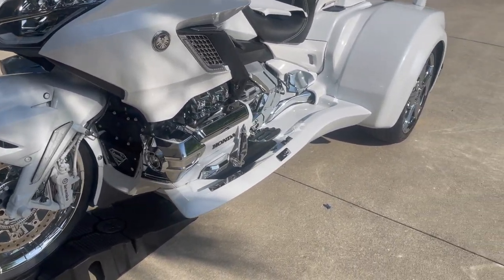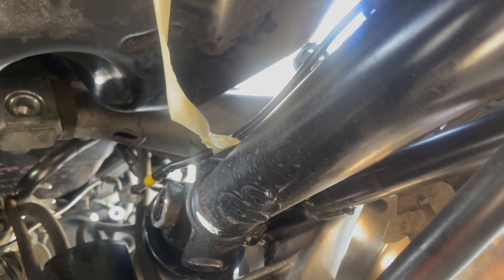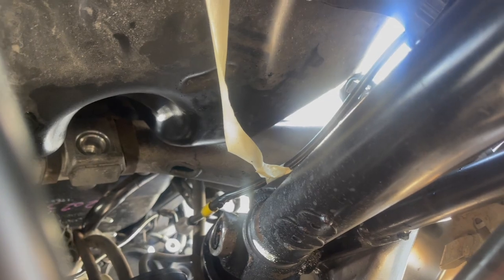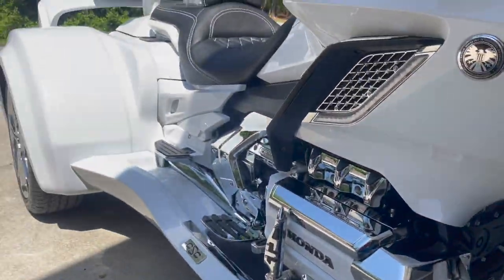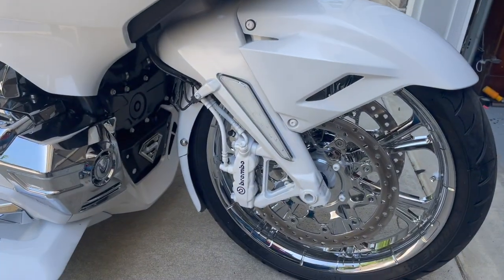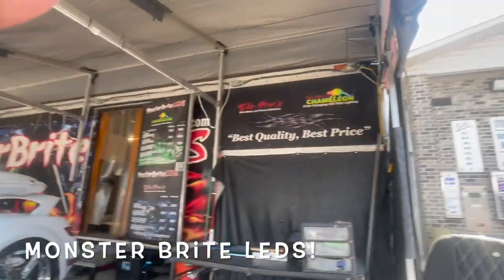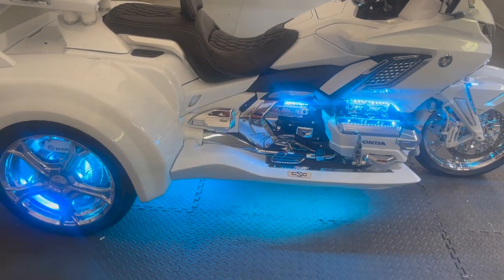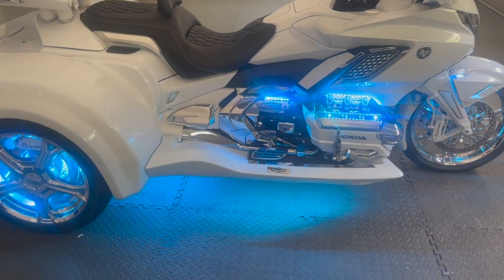Reveal Honda Goldwing LED Brite Lights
Installed Brite LED lights all over my DCT Honda Goldwing trike. Install high risers on my handle bars. Warning to make sure rear brake line for a DCT trike is not hitting the drive shaft underneath.